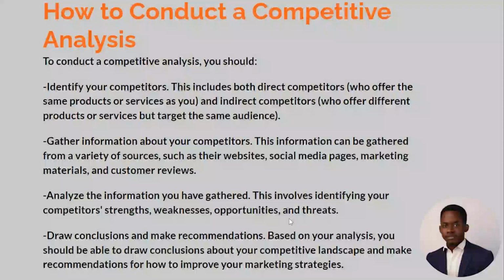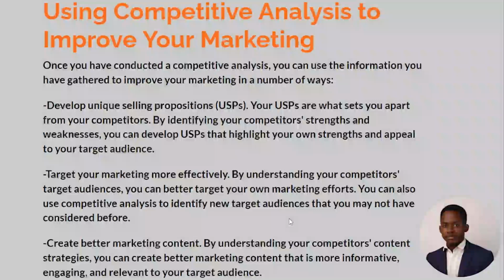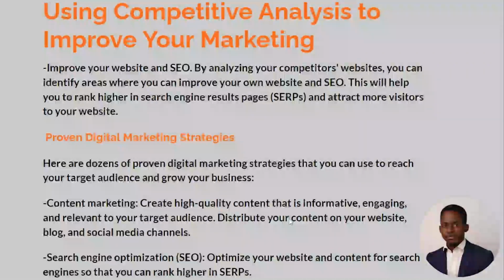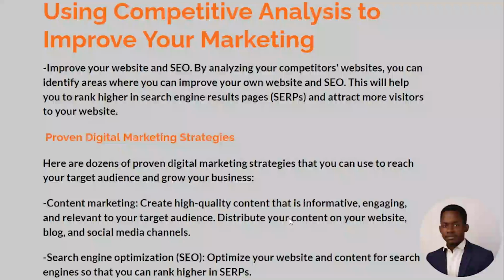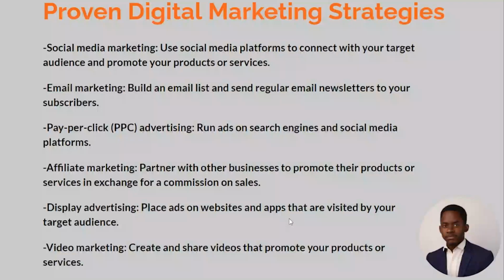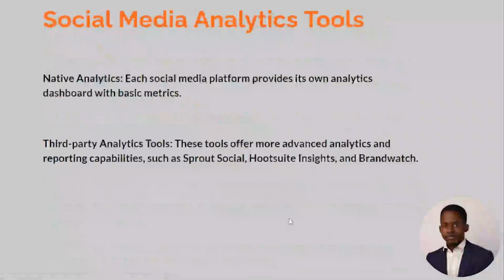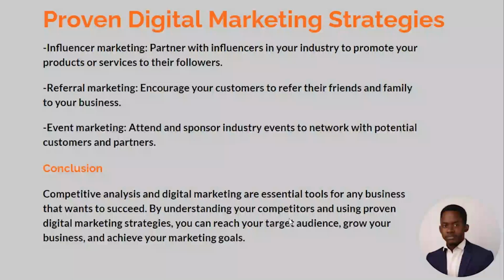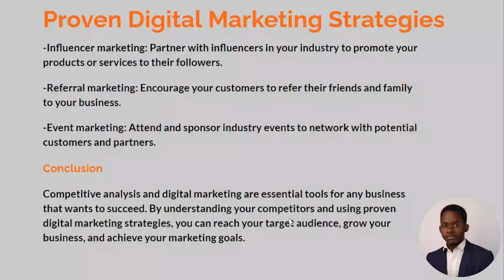L8: Digital Marketing Training - Competitive Analysis for Smarter Marketing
Digital Marketing Training - Competitive Analysis for Smarter Marketing